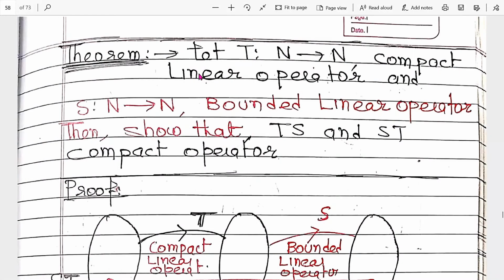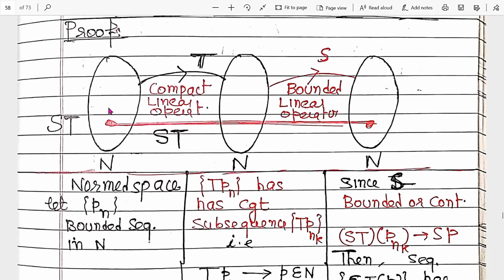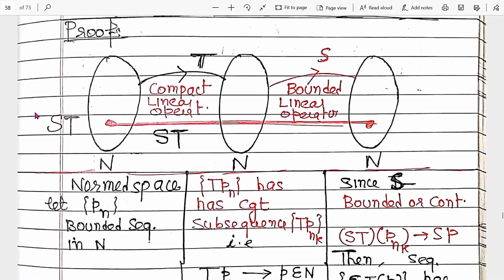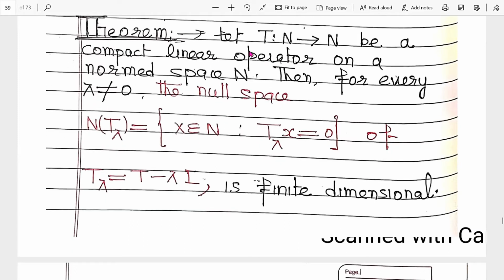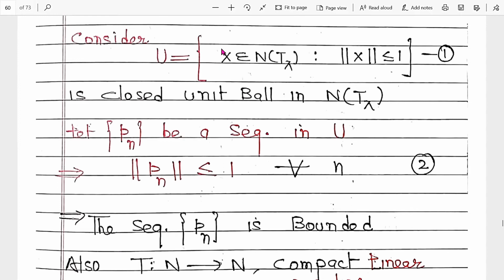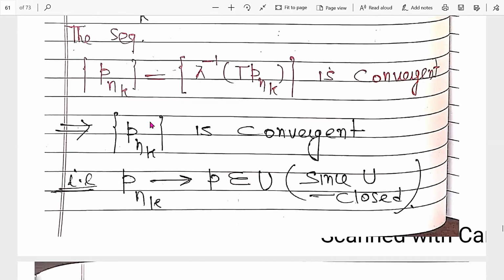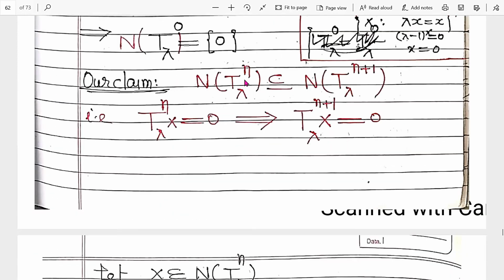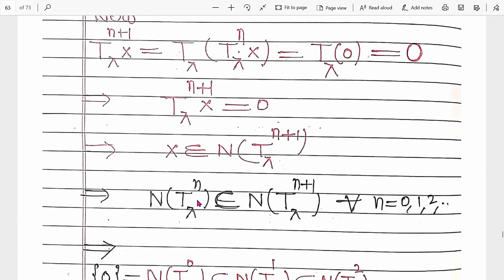Compact Operator Lecture-11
This video lecture is part of series of lectures on Compact Operator and is prepared for the students appearing at M.Sc examination of all Universities. For Reference Follow-:
1. Erwin Kreyszig: Introduction to Functional Analysis with Applications,, John Wiley & Sons(1978).
2. Jain, P.K., Ahuja, O.P& : Functional Analysis, New Age International (P) Khalil Ahmed Ltd. Publishers, 1995.